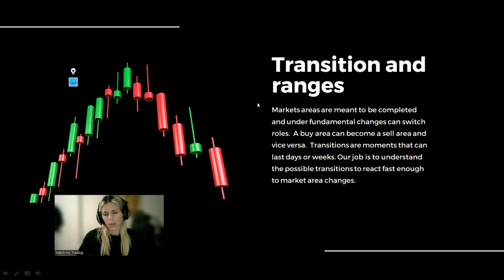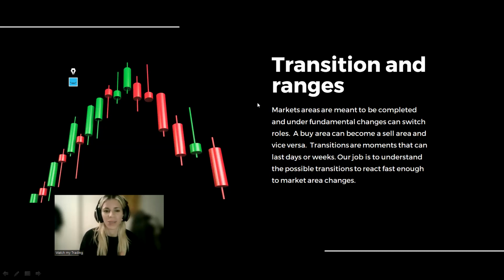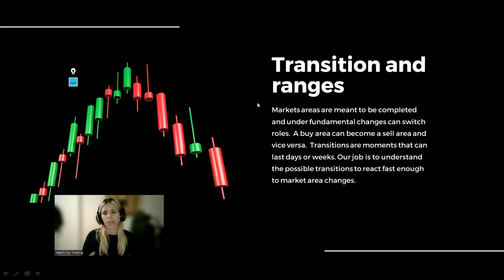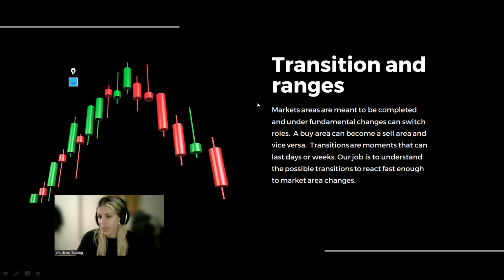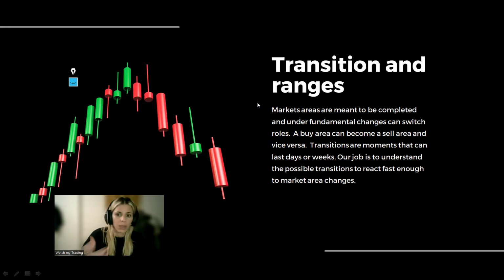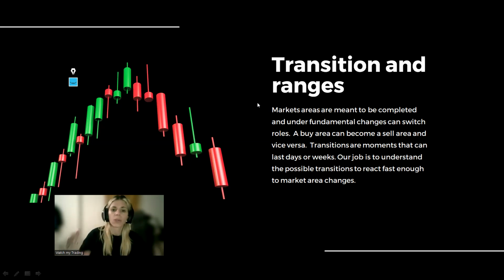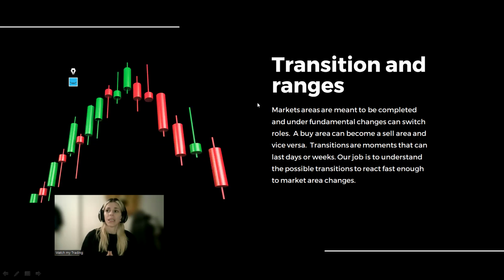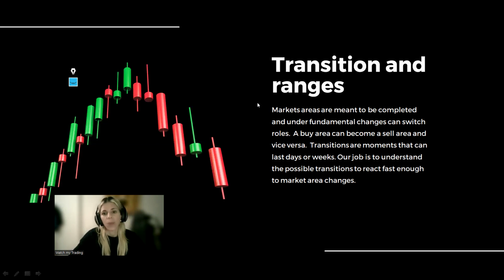Transition and market ranges Video #17